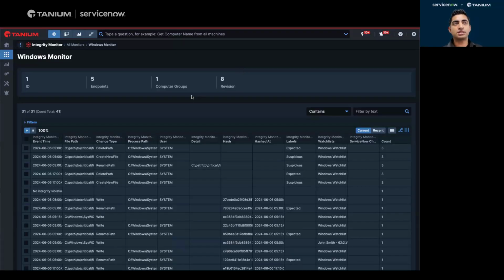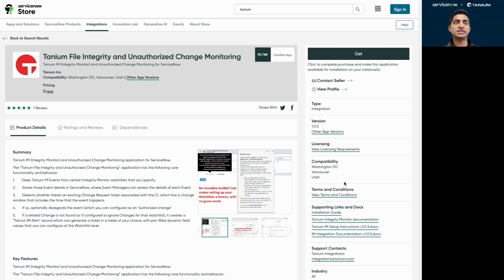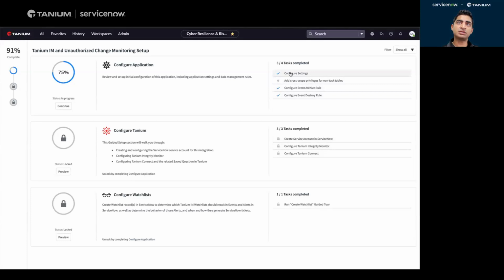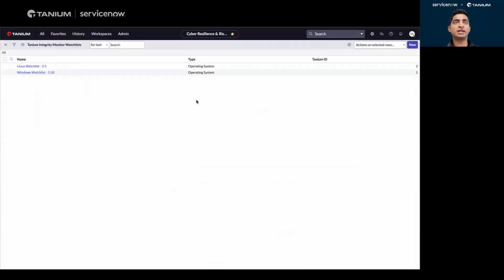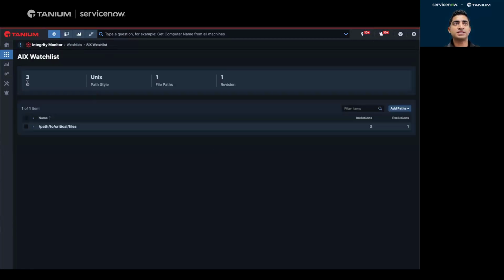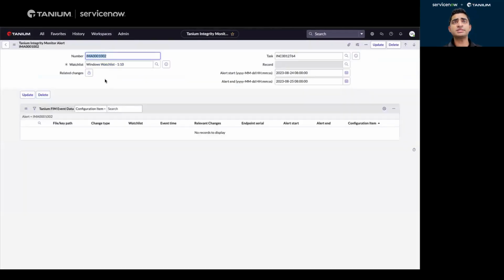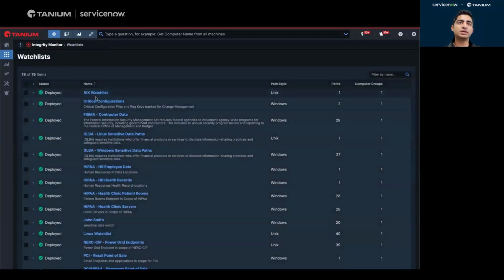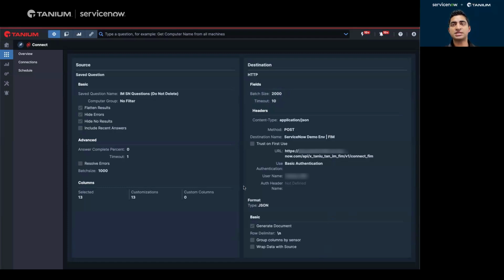Unauthorized Change Detection - ServiceNow Integration - Tanium Tech Talks #93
See how Tanium and ServiceNow can alert you when someone changes a critical server outside a change window. Is it legit? Is it a threat actor? Track these changes and find out.

Regulated customers routinely rely on file integrity monitoring solutions. Now with Tanium and ServiceNow you can pass audit in a short amount of time and customize the process to your needs, all with unmatched industry capabilities.

Key Points
-Simplify and automate compliance and audit reporting
-Tanium Integrity Monitor identifies Windows/Linux file/registry changes
-Send this data to ServiceNow for comparison against change controls
-Alert on the deltas outside change windows

RESOURCES
RUNBOOK
Tanium Integrity Monitor and ServiceNow together
RELEASE ANNOUNCEMNT
New Tanium Security Operations for ServiceNow Gives Organizations a Powerful Cybersecurity Solution

CHAPTERS
00:00 Intro
01:15 Meet Saqib
01:40 What is the problem?
03:00 Tanium Integrity Monitor
05:00 ServiceNow Prerequisites
07:18 DEMO Tanium IM configuration
10:30 DEMO ServiceNow Store solution
11:00 DEMO Tanium Saved Question
14:47 DEMO ServiceNow configuration
22:02 DEMO Event data
24:30 DEMO Alerts
27:22 Troubleshooting
32:48 What customers say
34:18 Closing thoughts